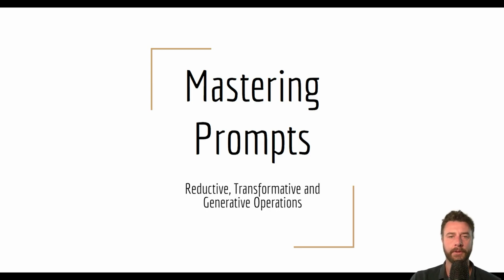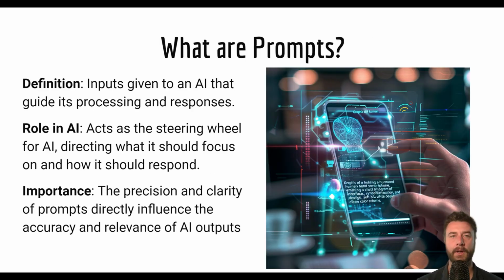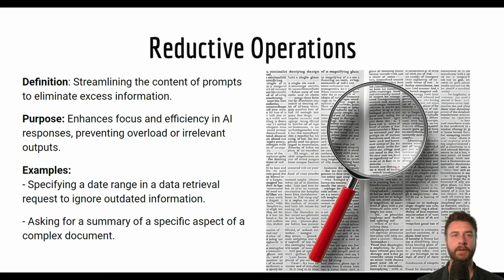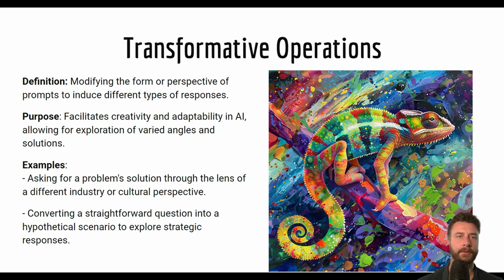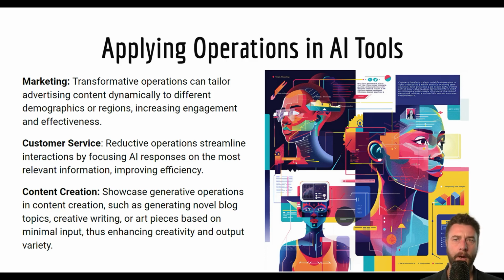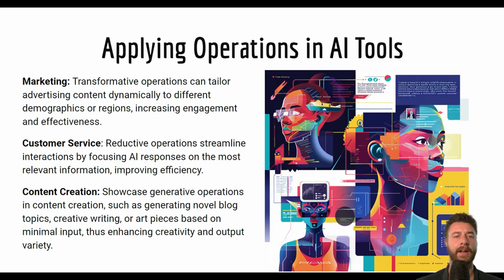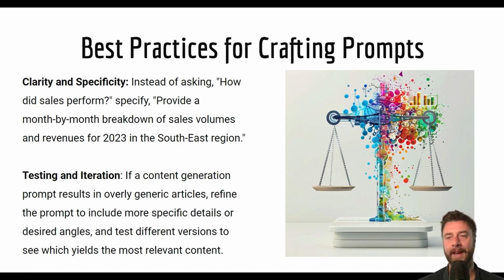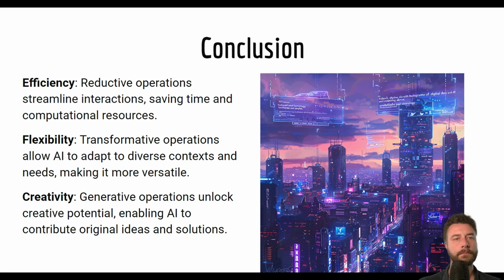Unlock the Power of Prompts!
Discover the three prompt operations that will transform your interactions with AI tools like me!
Generative: Create new content and ideas
Transformative: Reframe and modify existing content
Reductive: Distill complex information down to its essence
Mastering these operations will help you get the most out of AI and achieve your goals faster! Share with a friend who wants to level up their productivity!